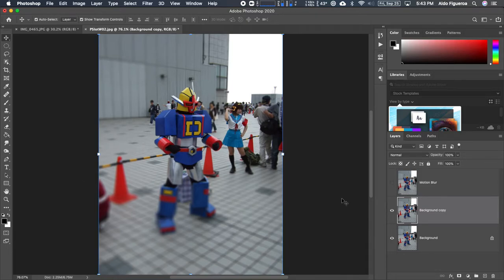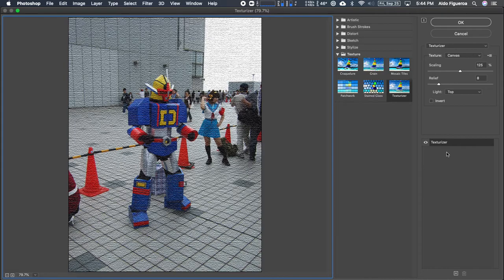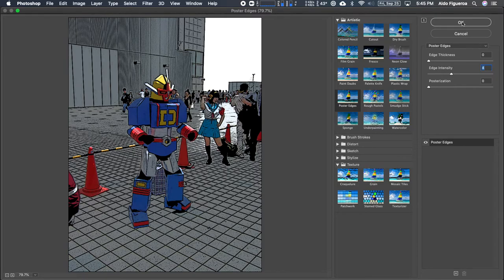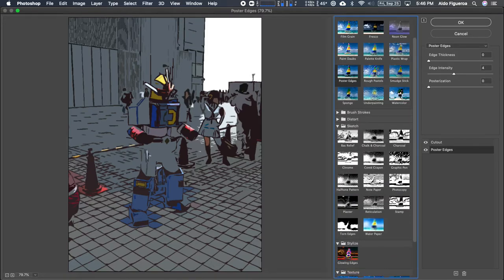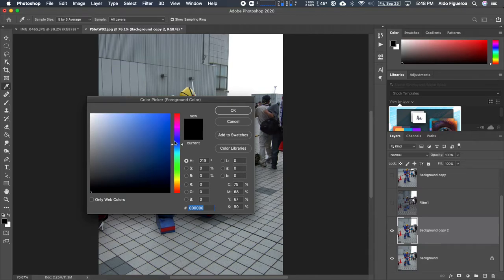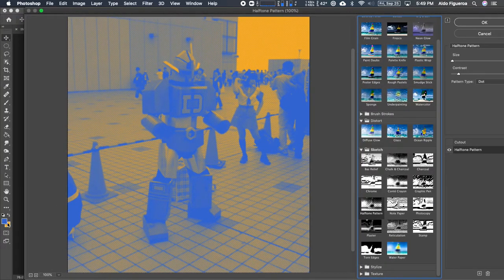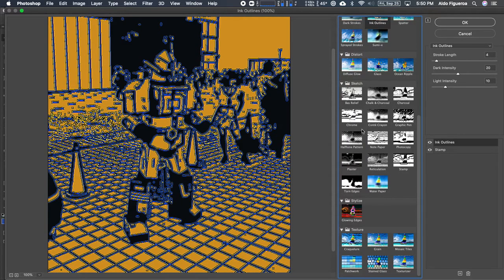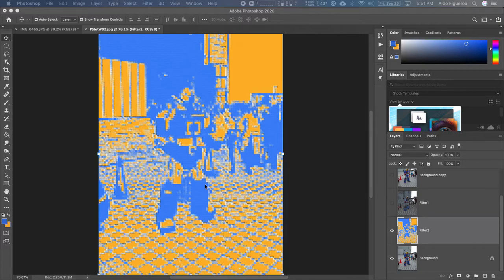Week 6B 2 FilterGallery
In this video, I demonstrate the Filter Gallery in Photoshop.